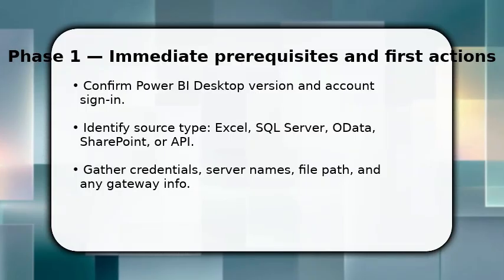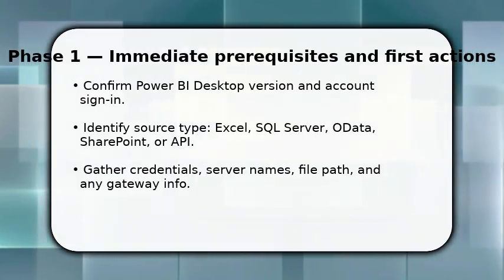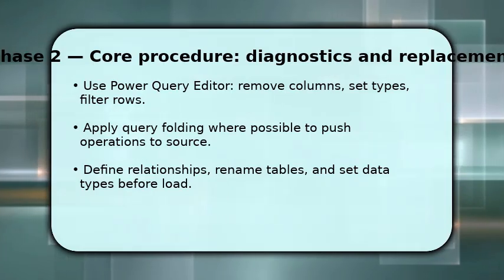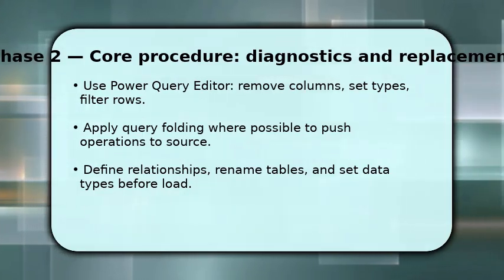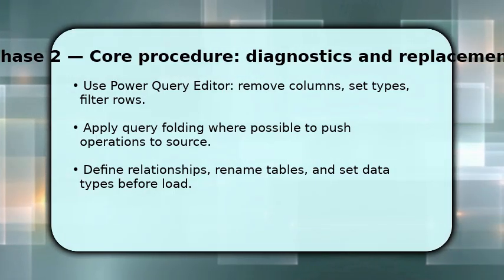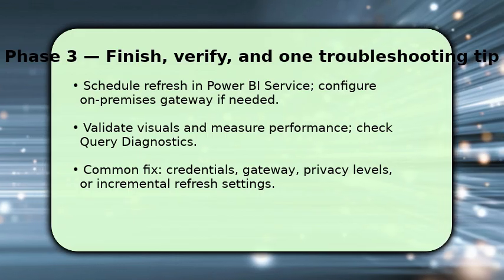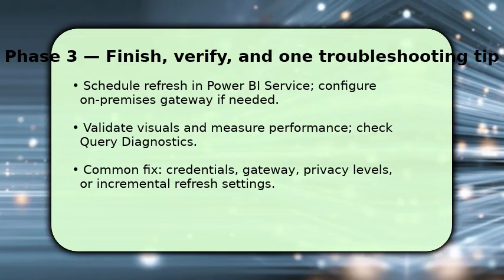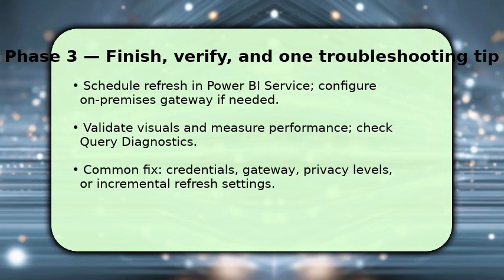How to Connect Dataset in Power Bi - Full Guide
How to Connect Dataset in Power Bi - Full Guide | 🔒 Surfshark VPN Deal — Stay private and secure. $1.99/mo + 3 Months Free ▸

Dive into the comprehensive guide on connecting datasets in Power BI. Learn step-bythy techniques to merge data from various sources, ensuring a seamless integration for advanced analysis and reporting within this powerful business intelligence tool.

Power BI, connect dataset, data import, merge tables, datasheet connection, DAX functions, relationships in Power BI, model building, KPI dashboards, ETL process